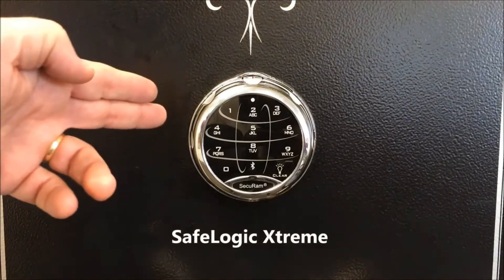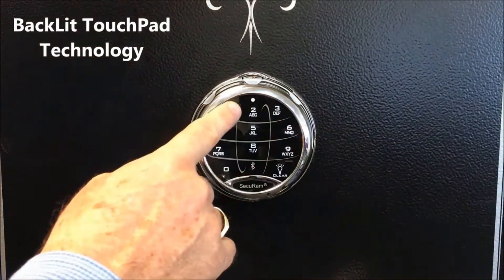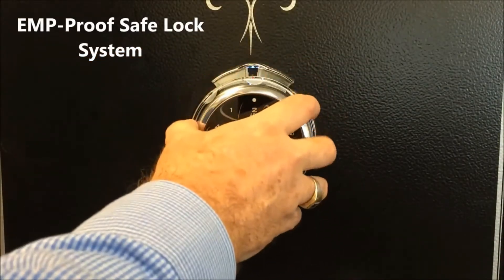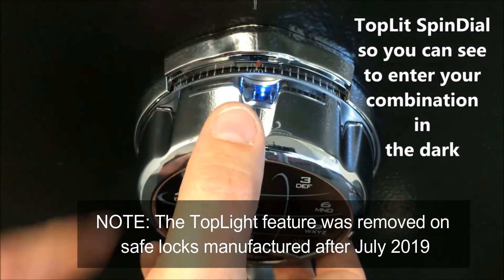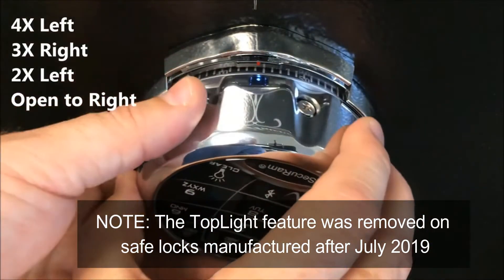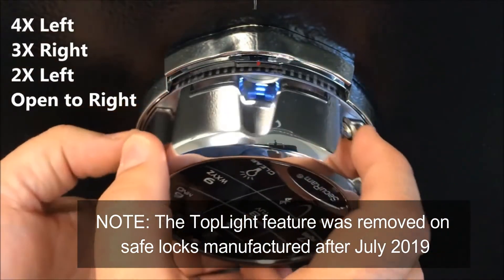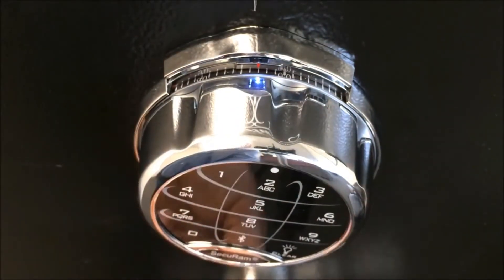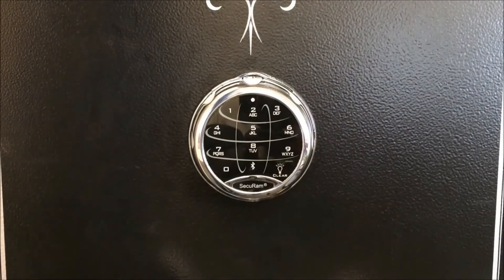SafeLogic Xtreme by SECURAM Systems - EMP-Proof Redundant Safe Lock | August 3, 2020 Update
Discover the unparalleled security of the SafeLogic Xtreme, an EMP-proof safe lock system from SECURAM. Combining the convenience of push-button access with the time-tested reliability of SpinDial Combination Access, the SafeLogic Xtreme is the latest innovation designed to protect your valuables under any circumstances.

In this video, you'll learn:

• Installation: How to set up the SafeLogic Xtreme for optimal security.
• Basic Operation: A guide to using both the electronic and mechanical lock features.
• Changing the Code: Step-by-step instructions for updating your combination to keep your safe secure.
• User Management: Learn how to add, delete, enable, and disable users to control access.
• Forbidden Zone Warning: Important information about setting the last number of your combination outside the "Forbidden Zone" (0-20 and 95-99) to prevent operational issues.

Key Features:

• EMP-Proof: Protects against electromagnetic pulse attacks.
• Redundant Lock System: Offers both electronic and mechanical access for maximum reliability.
• Advanced Security: Combines modern technology with traditional locking mechanisms.

Please share your thoughts about our latest innovation in the comments below.

VERY IMPORTANT: The last number of your new combination cannot be set between 95 and 99 or between 0 and 20. This is called the "Forbidden Zone." Setting the last number within this range will cause the mechanism to malfunction.

All Products Featured in this Video